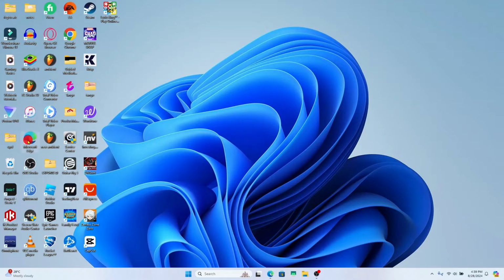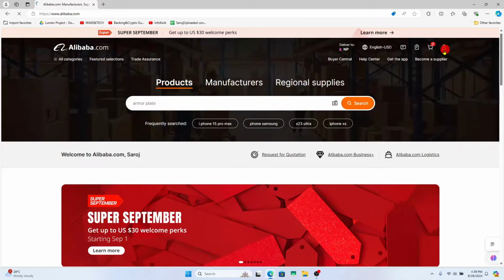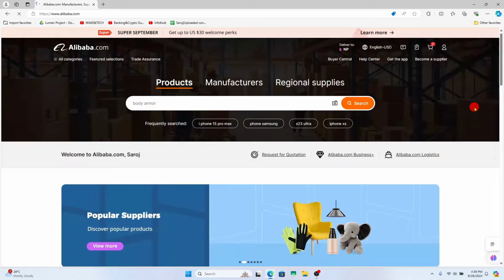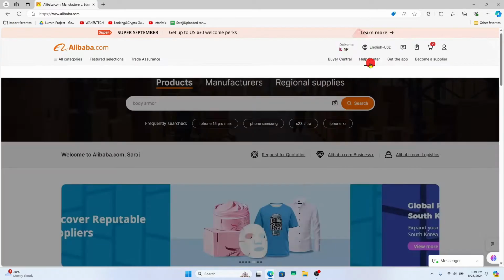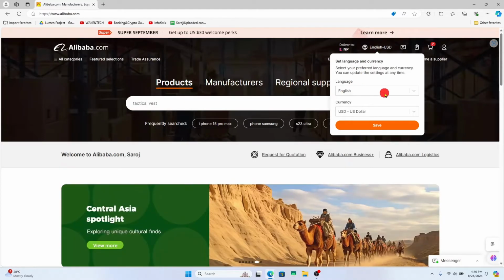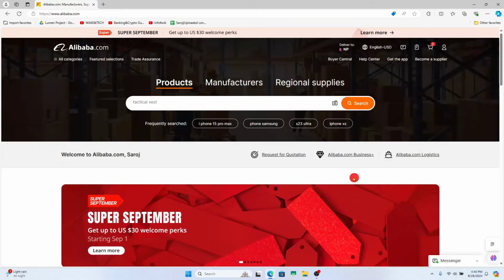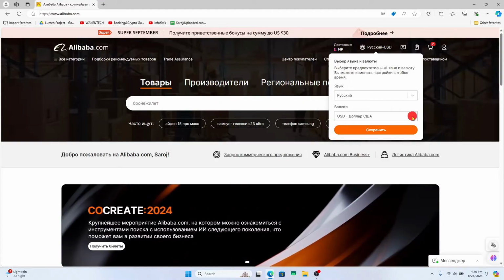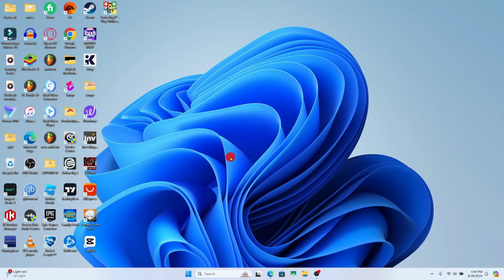How to Change the Language on Alibaba Account? Edit the Language on Alibaba Account on PC 2024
Want to view Alibaba in a different language? In this video, we’ll show you how to change the language settings on your Alibaba account, making it easier to navigate the site in the language of your choice. Whether you're more comfortable in another language or need to switch back to your preferred one, this tutorial will guide you through the process.